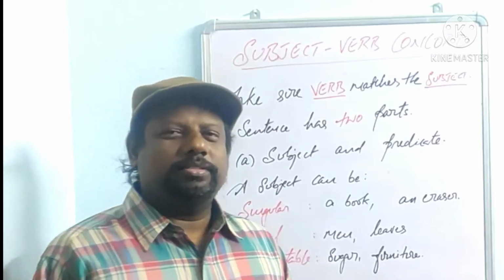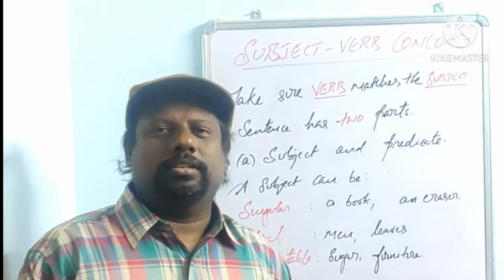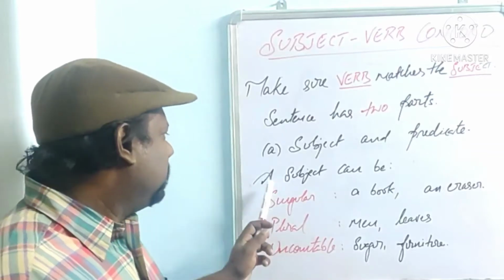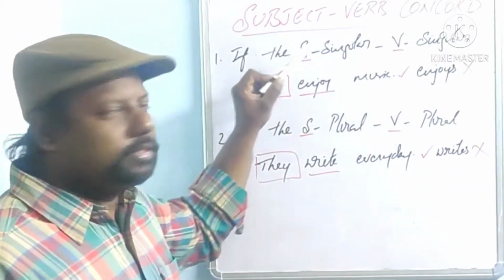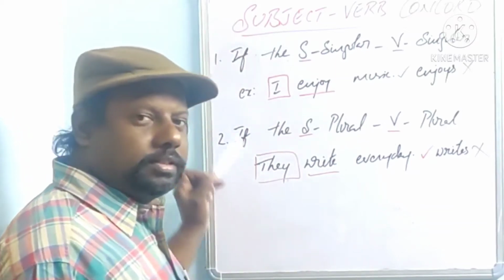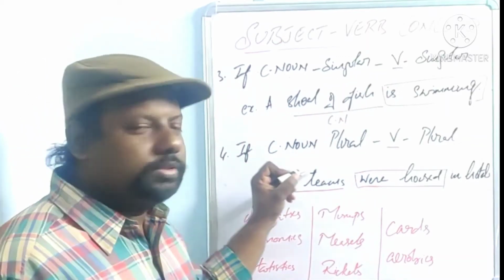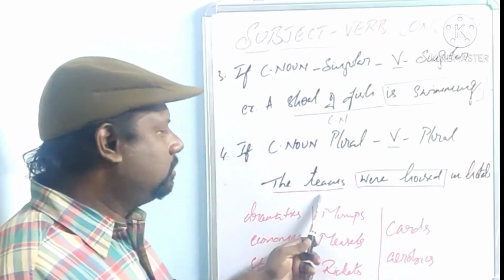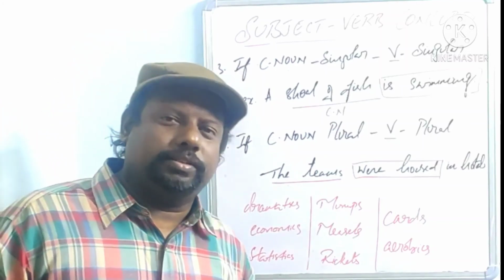Gr.8 SUBJECT VERB CONCORD